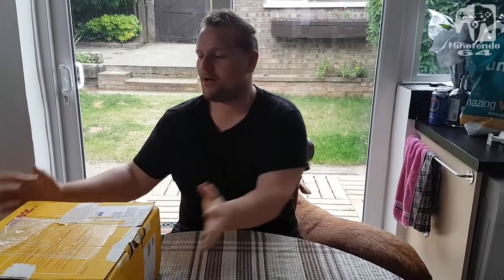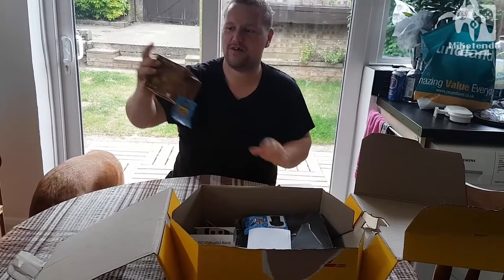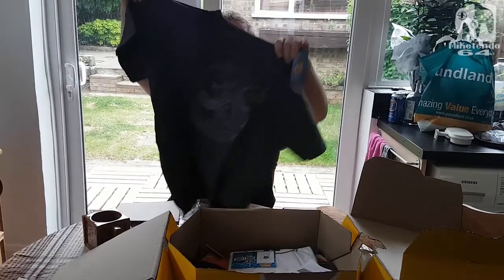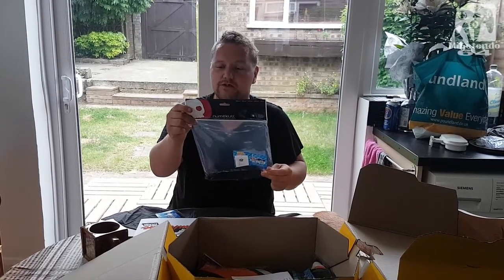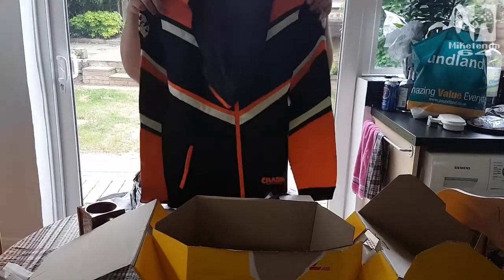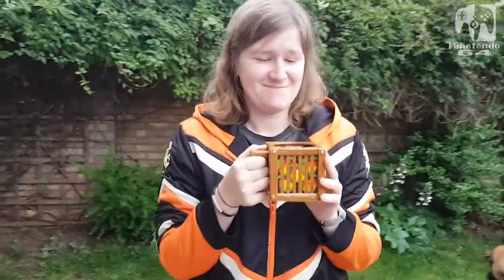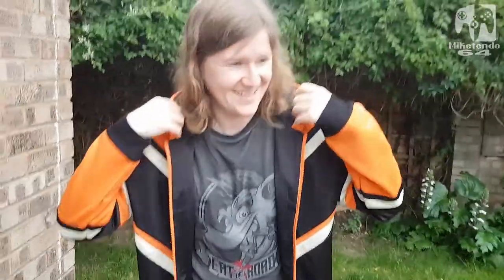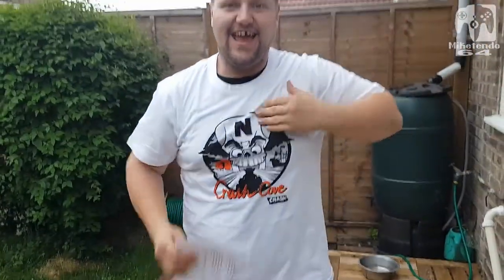CTR Crash Team Racing Nitro-Fueled Merchandise Unboxing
Our good friends over at Numbskull Designs have sent us a wonderful care package full of new CTR Crash Team Racing Nitro-Fueled Merchandise. Thank you Ryan for being a star.